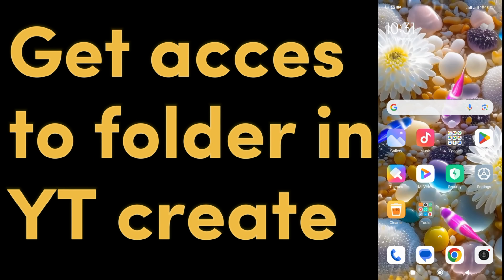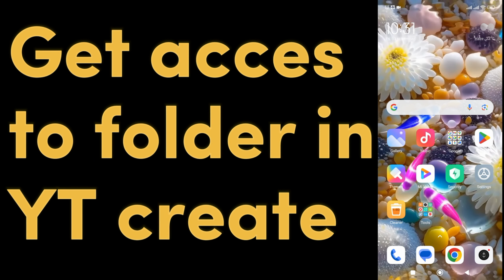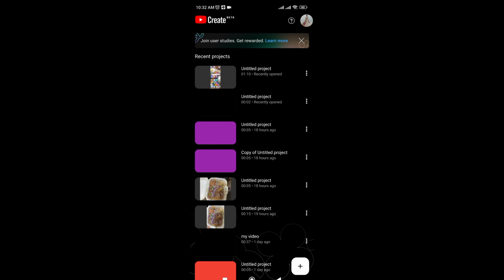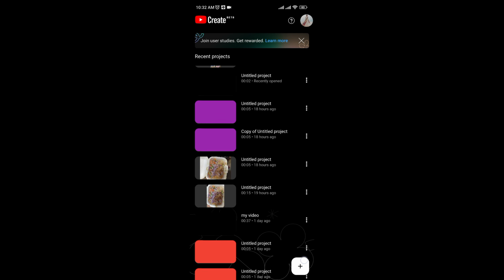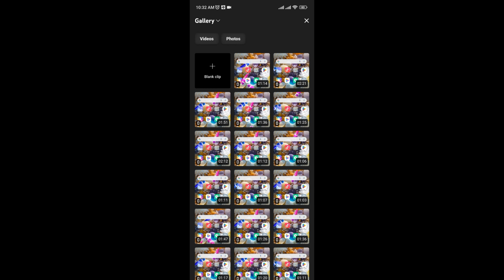How to Get Access to Folders in You Tube Create Application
"How to Access Folders in YouTube Create Application"

Video Description:
Learn how to access and manage folders in the YouTube Create application. Discover the best practices for organizing your content and streamlining your workflow. This tutorial will cover accessing, creating, and organizing folders within the YouTube Create app. Gain valuable insights on maximizing your productivity and efficiency. Watch now to take your content organization to the next level!

Queries Solved:
1. Accessing folders in YouTube Create app
2. Organizing content in YouTube app
3. Managing folders in YouTube application